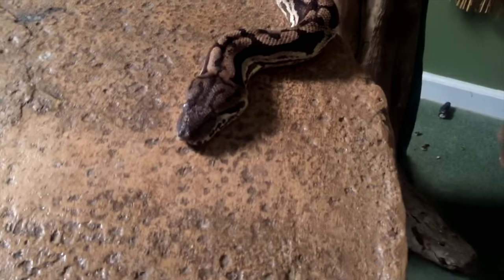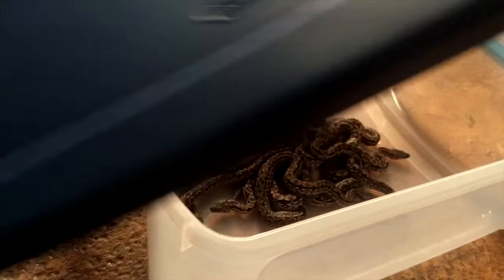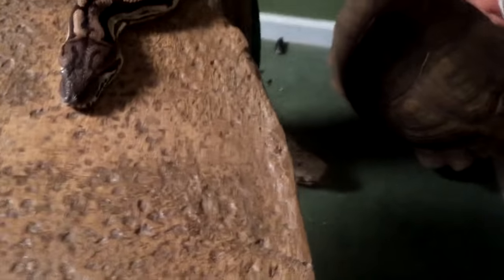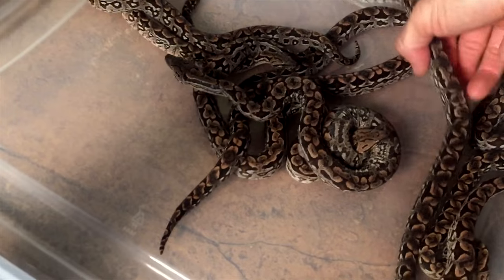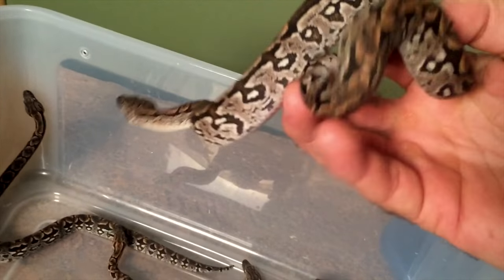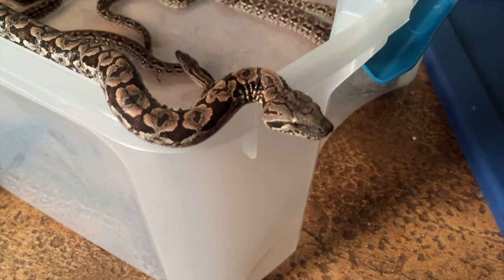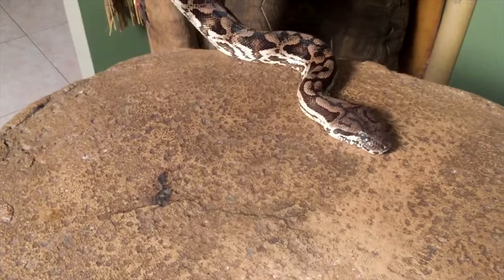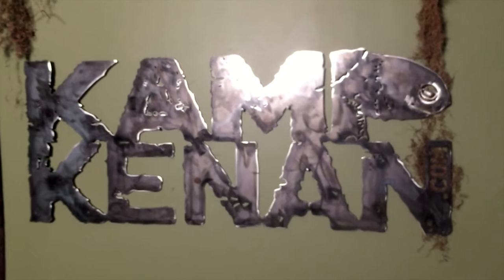Baby Dumeril's Boas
Follow Kenan on his quest to share his expertise and learn from others by featuring all kinds of creatures from Tigers and Crocodiles to Venomous Snakes and Turtles! Every season is filled with great episodes and bonus material offering an opportunity to learn something new and gain an appreciation for wildlife conservation.